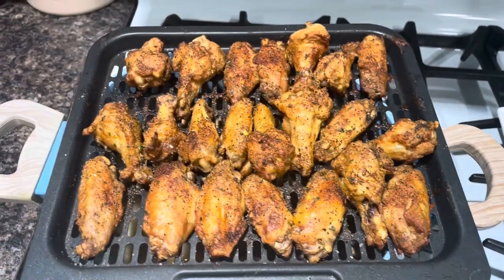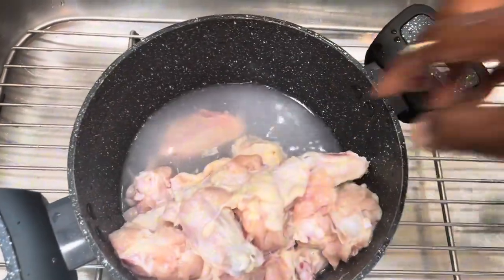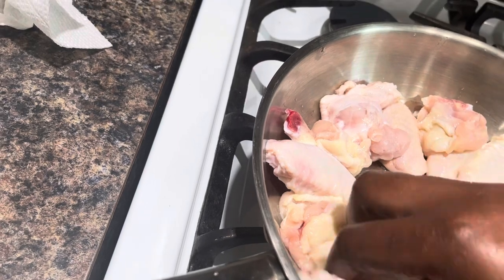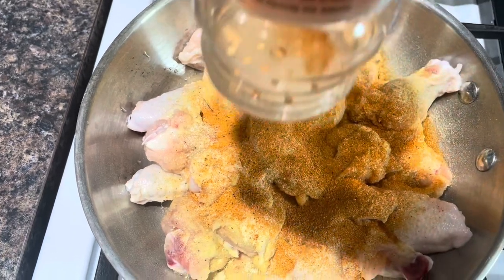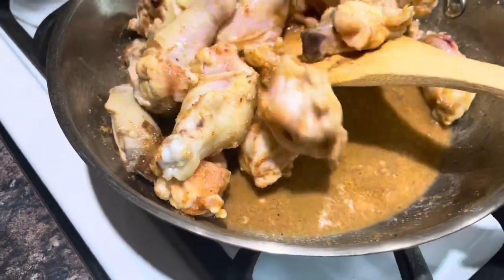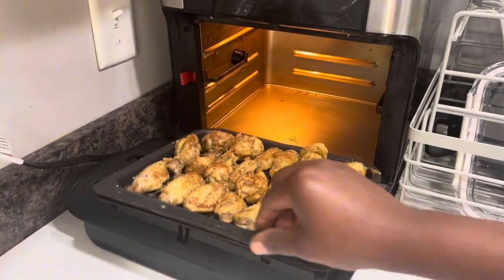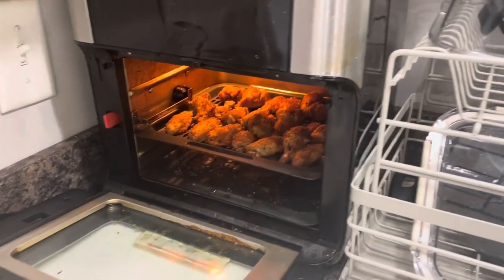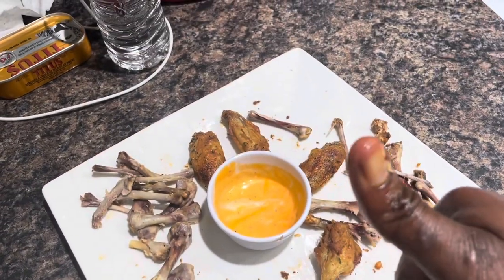This Chicken Was Attacked & I was Asked To Make More The Next Day 🤩